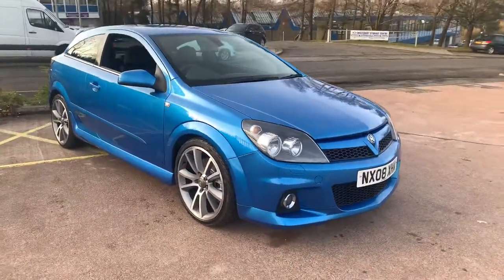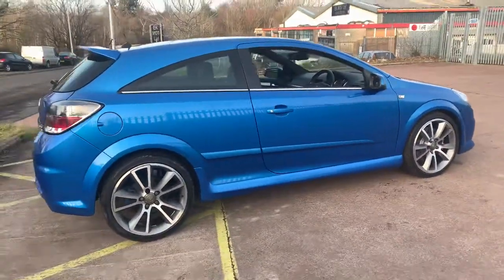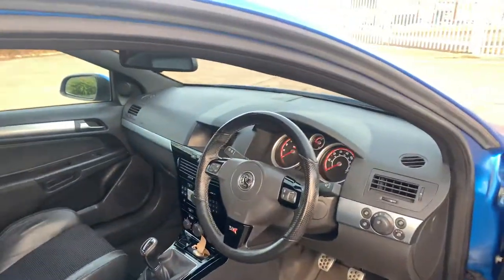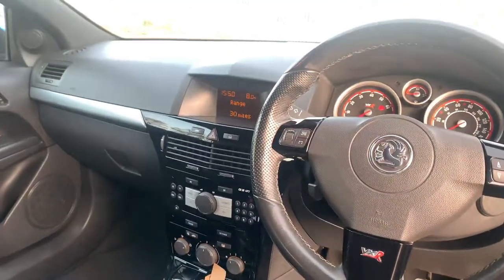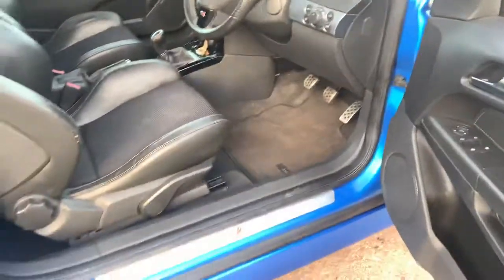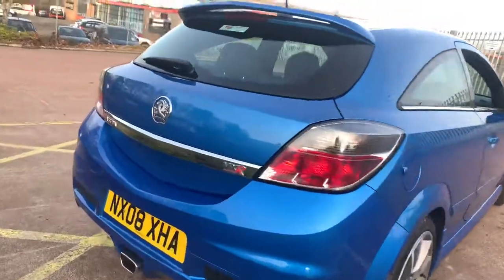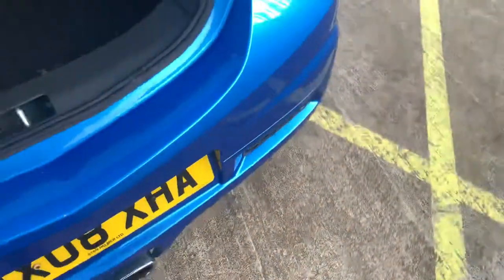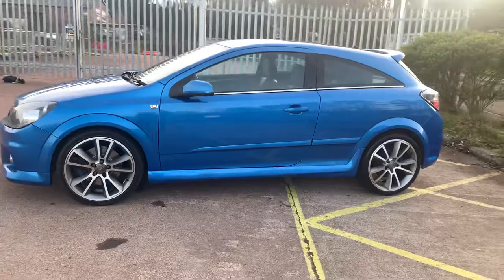2008 08 Vauxhall Astra VXR at TVS Car Sales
Walk round video of 2008 08 Vauxhall Astra VXR offered for sale at TVS Car Sales in East Kilbride, Glasgow